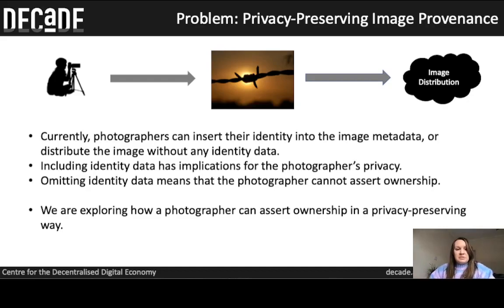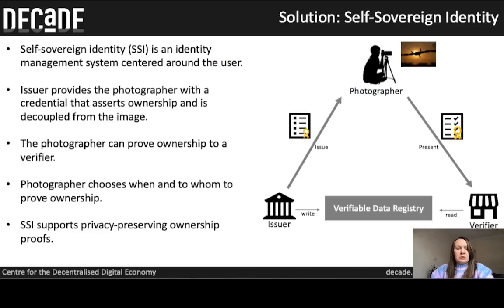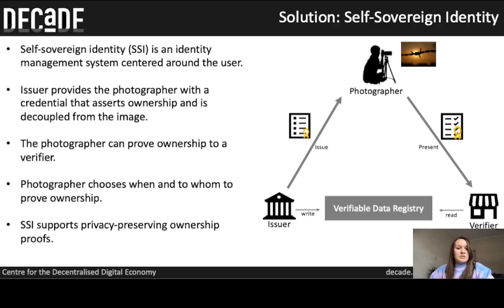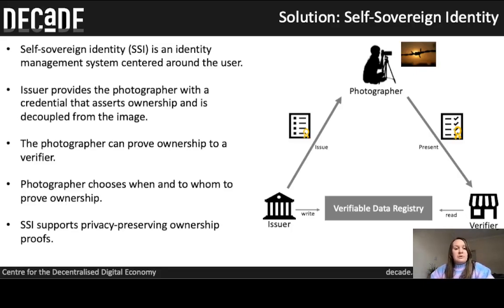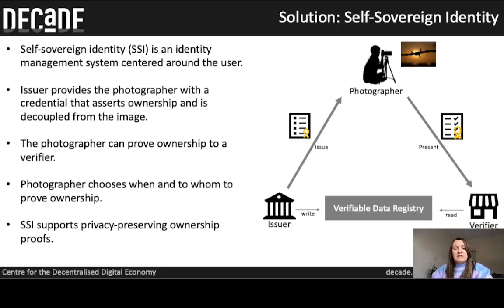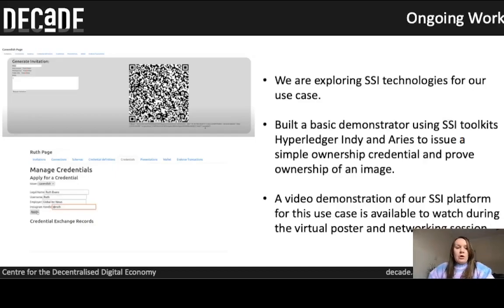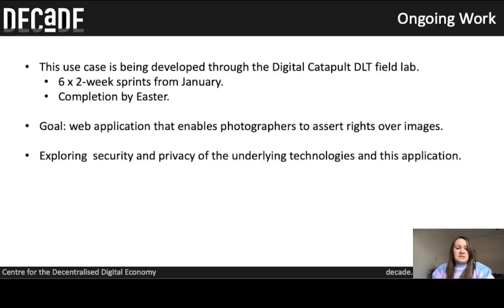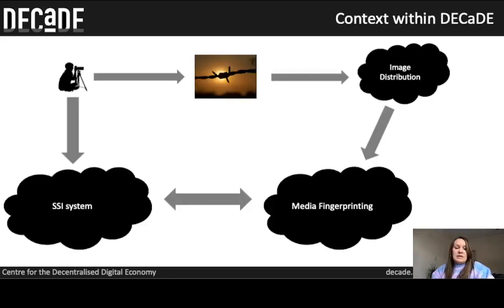Privacy Preserving Image Provenance (Part1) – Dr Ashley Fraser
In this talk, we describe how we are using self-sovereign identity technologies to allow photojournalists to distribute and assert ownership of images in a privacy-preserving way. We outline our work so far and provide details of future work on this project.